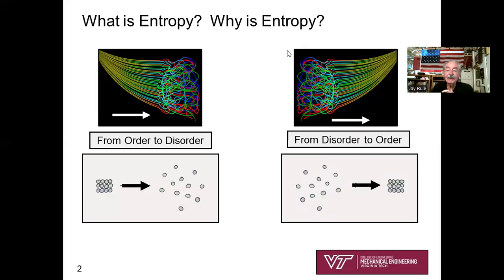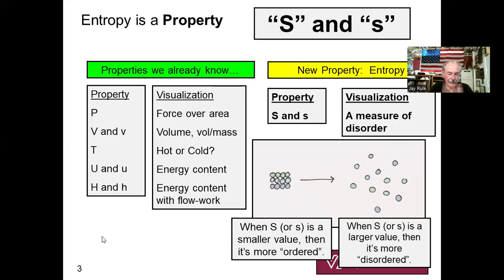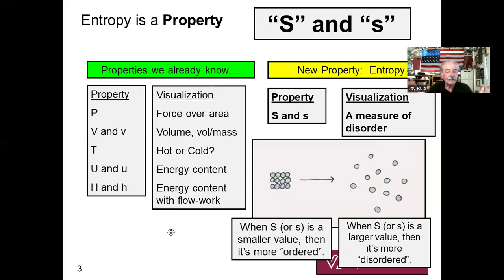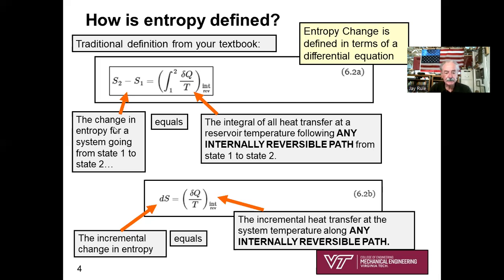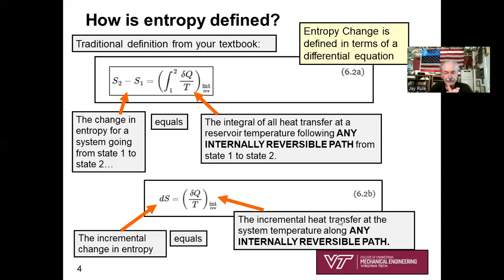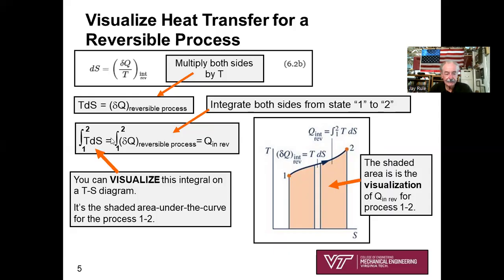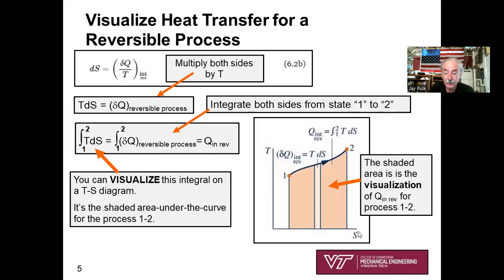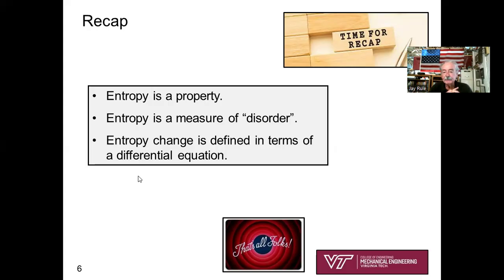Chapter05Part03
Definition of Entropy